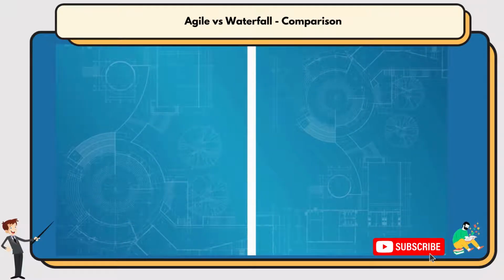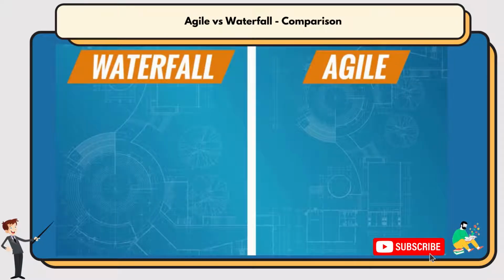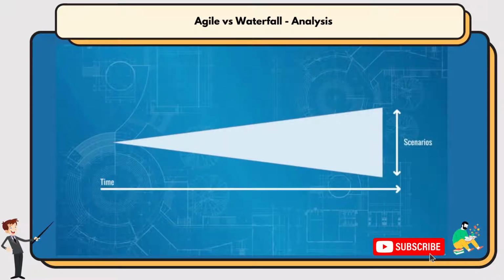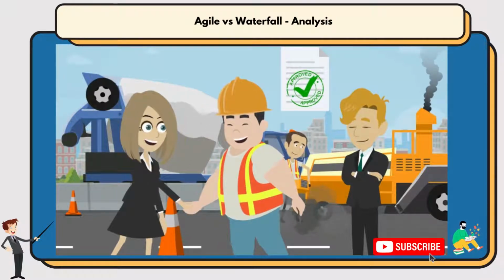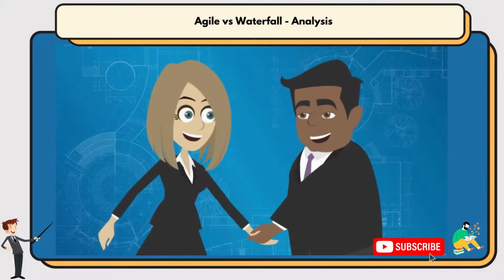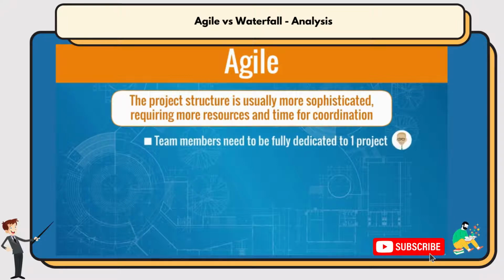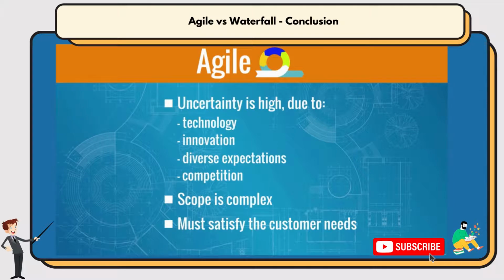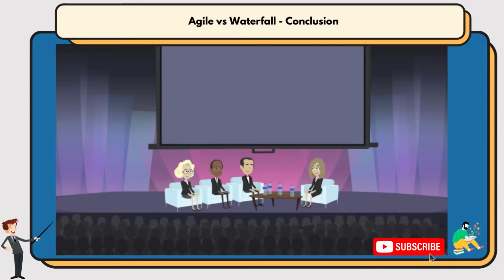Project Management Full Course | The Agile vs Waterfall | Section 18 and Lecture 95-97/100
The Project Management (PMP) Course from Beginner to Successful Project Manager as presented by Wise Way Learning.

Project Management (PMP) Complete Course! The Agile vs Waterfall | Section 18 and Lecture 95-97/100 | PMP

Developing the ability to structure chaos into a project, along with solid project management knowledge and skills, will make your endeavors more successful than ever – whether it is the performance of a big organization, your own career progression, a new business start-up, or even your personal life projects! It’s no surprise that the demand for project managers is expected to be substantial in the years to come.

00:00 Introduction  The Agile vs Waterfall
00:34 Lecture 95  Agile vs Waterfall - Comparison
04:08 Lecture 96  Agile vs Waterfall - Analysis
11:23 Lecture 97  Agile vs Waterfall - Conclusion

project management tutorial in hindi,
project management tutorial for beginners,
project management tutorial in urdu,
project management tutorial in tamil,
project management tutorial Malayalam,
project management tutorial civil engineering,
project management course for civil engineers,
project management,
project management complete course,
project management complete tutorial,
project management for managers,
project management full chapter,
project management tutorial 6th edition,
simplilearn,
edureka!,
Wise Way Learning,
Invensis Learning,
Deniz Sasal,